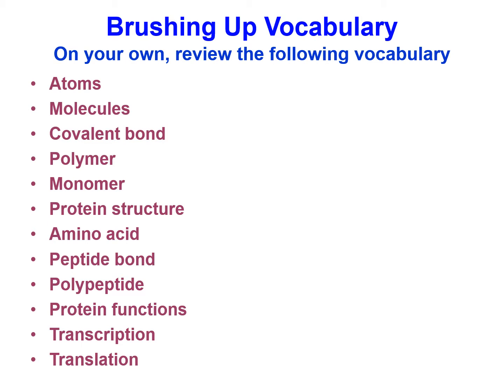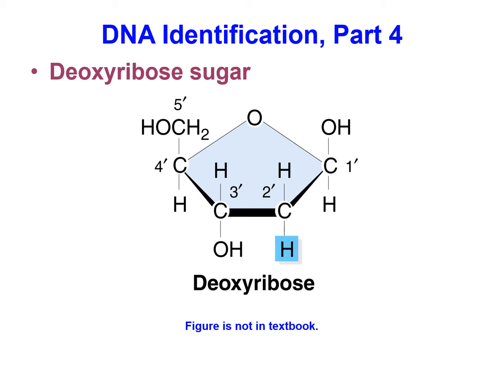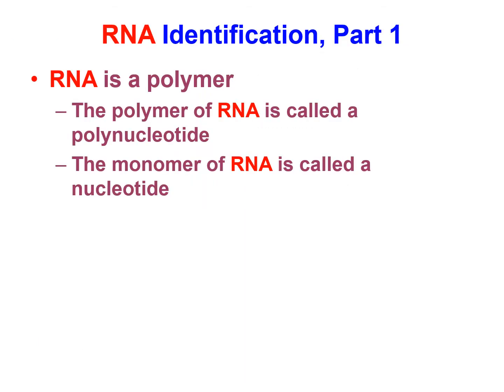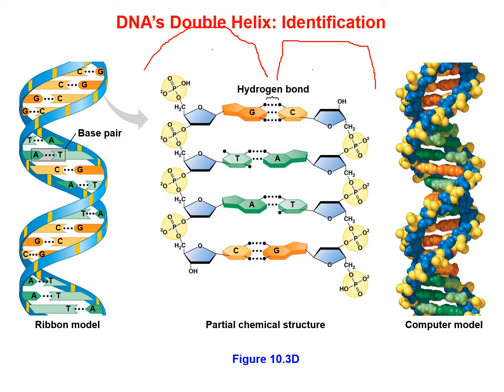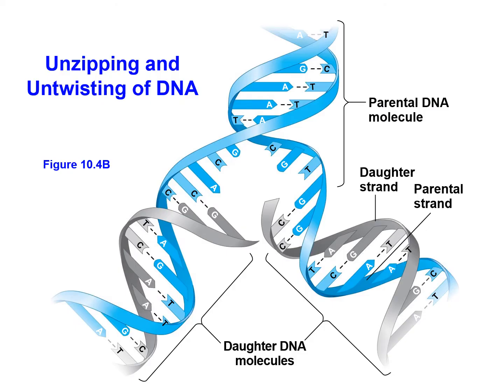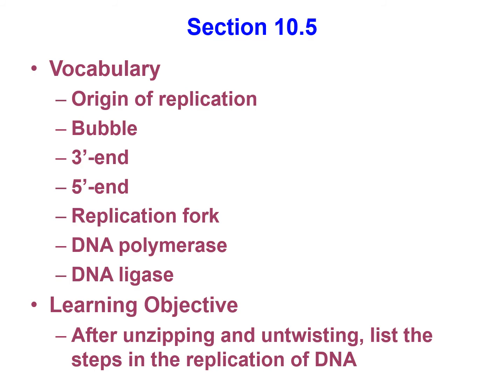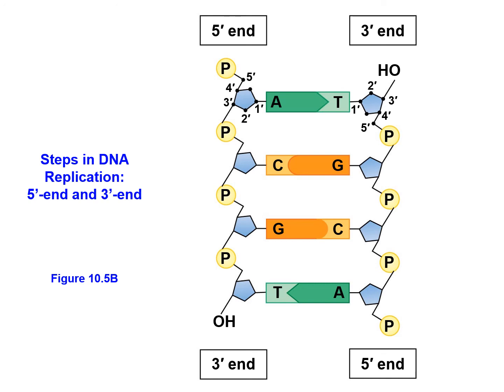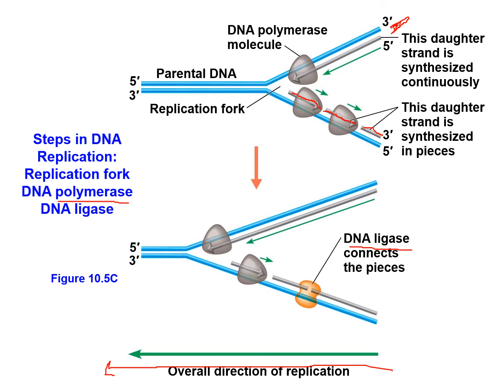Chapter 10 PowerPoint: Narrated, Part 1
BIO 1570, Principles of Biology I, Lecture, Spring 2020